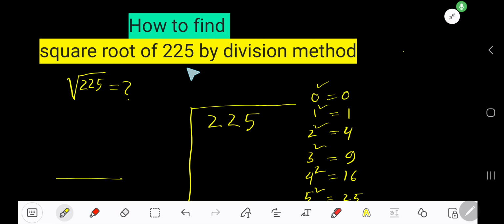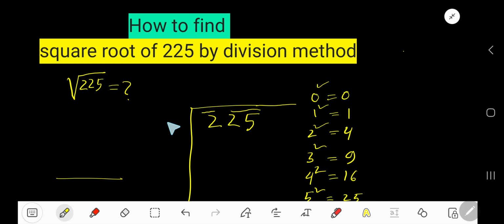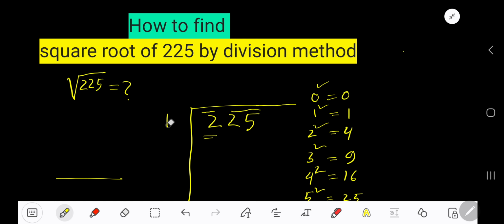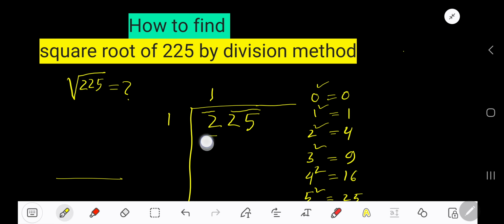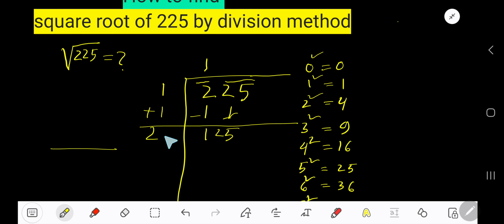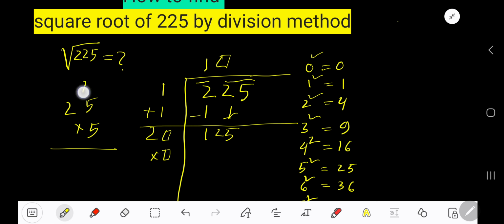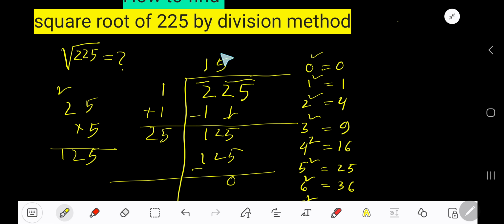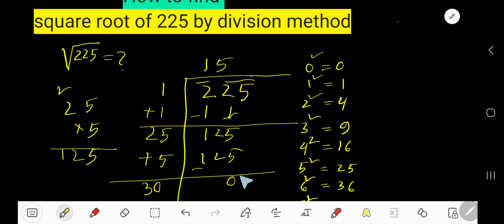How to Find the Square Root of 225 | Division Method Explained Step by Step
Learn how to find the square root of 225 in this easy step-by-step math tutorial! 📘
In this video, you’ll quickly understand why √225 = 15 using simple multiplication and square root rules. Perfect for students, beginners, and exam preparation.
✅ Easy explanation
✅ Fast solving trick
✅ Perfect squares concept
✅ Great for school math